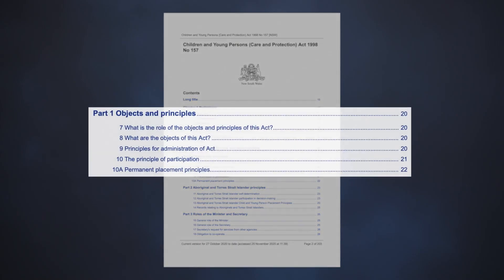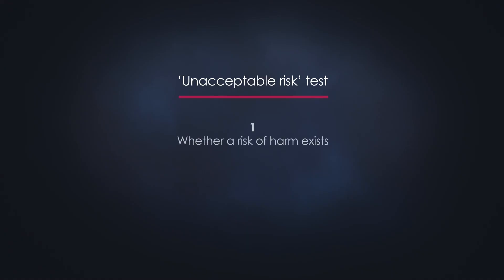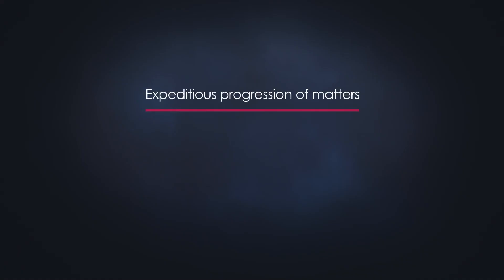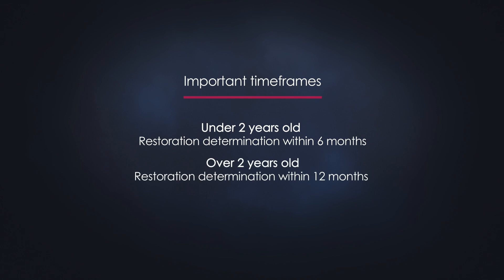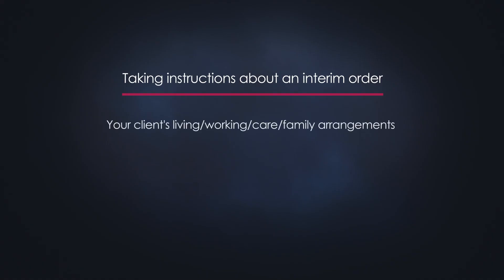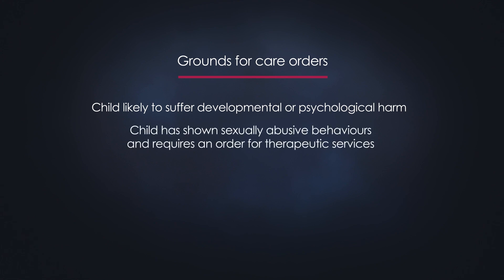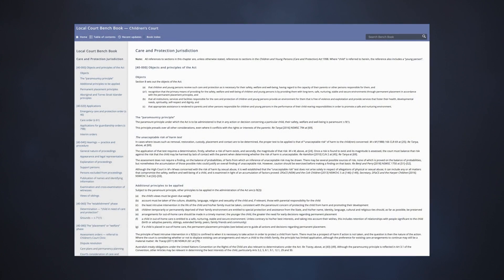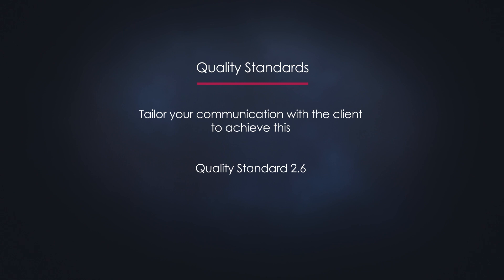Lawyer Education Series | Care and Protection: Representing Parents